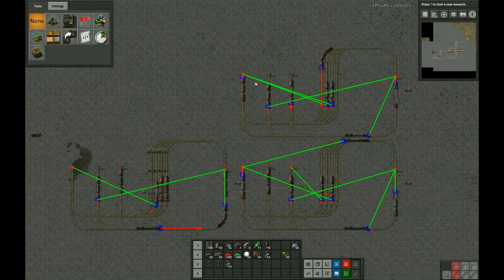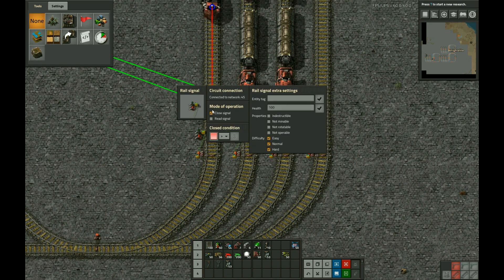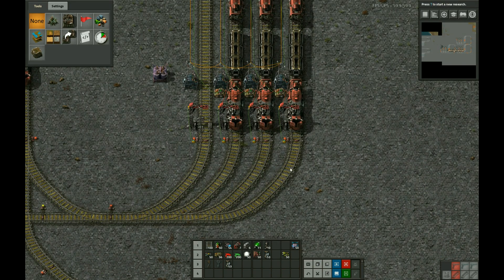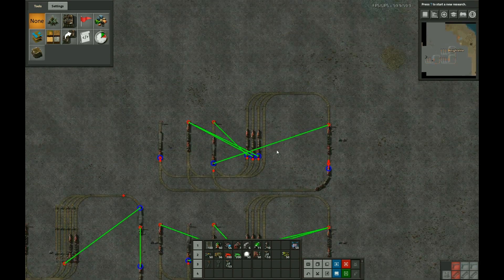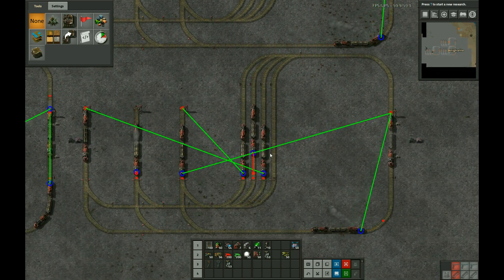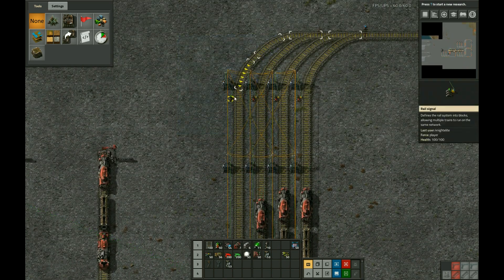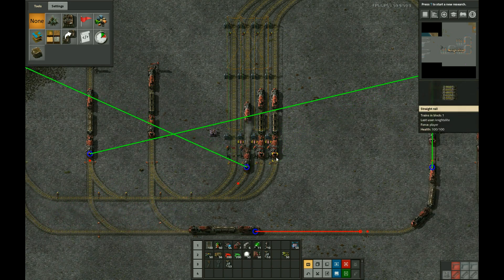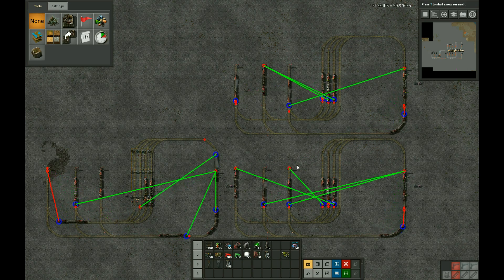Stacker Design Comparison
Comparison of some different stacker designs.  Next step should probably be to test them against each other to see which is the most efficient from a processing standpoint.